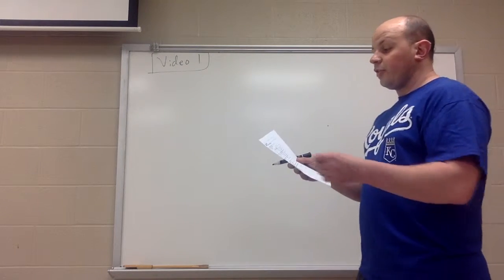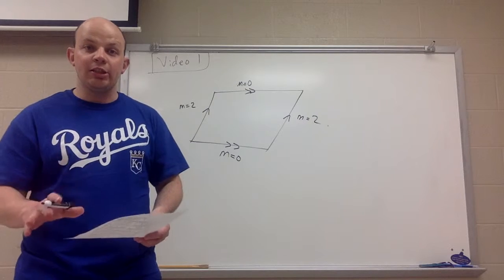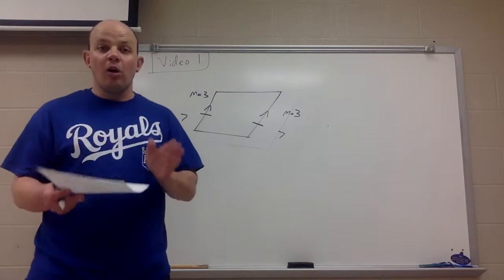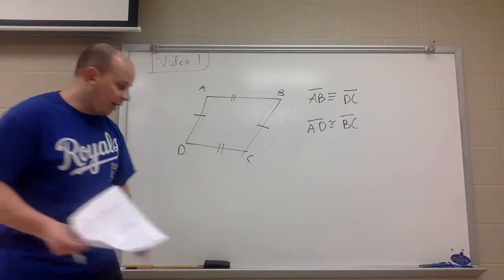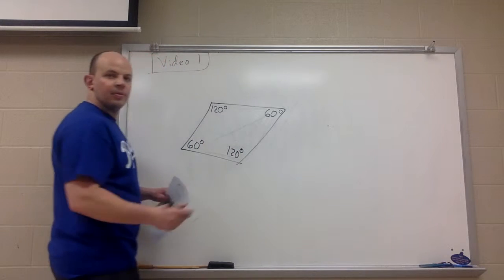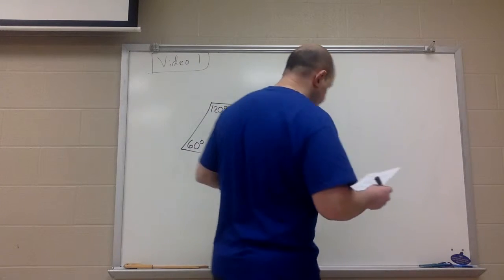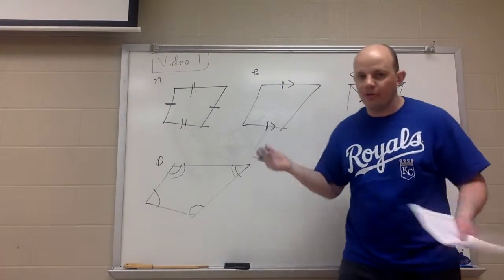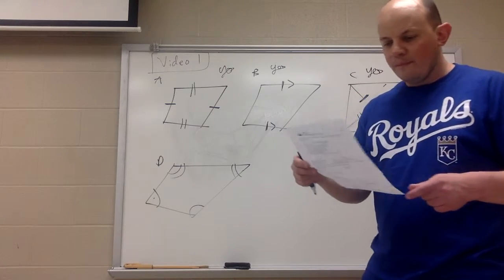Paralleograms 9.3 Flipping the Rock Room